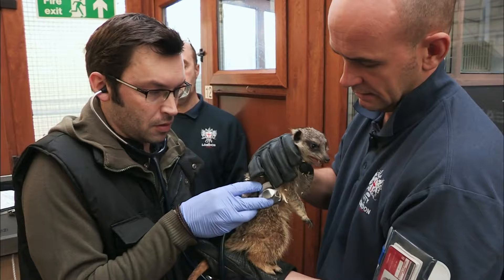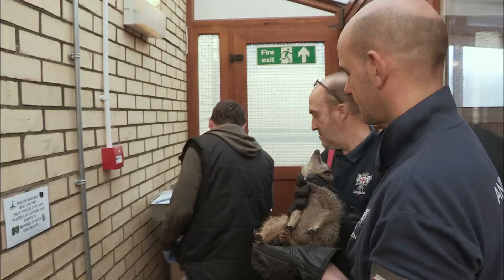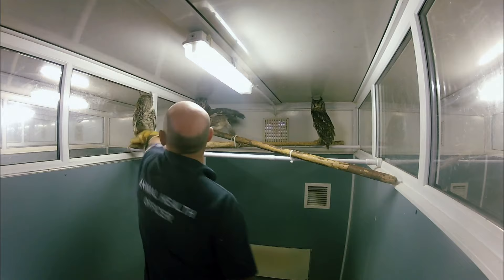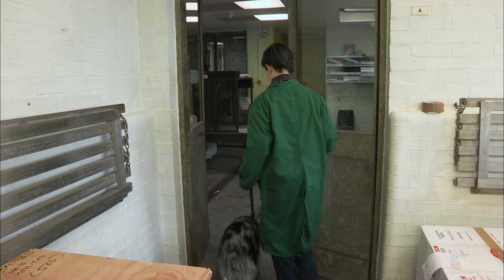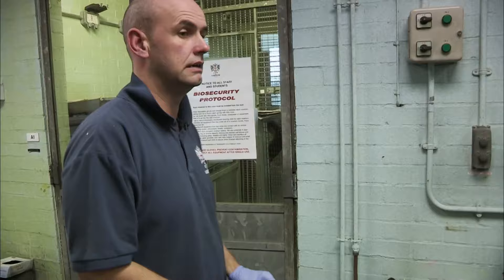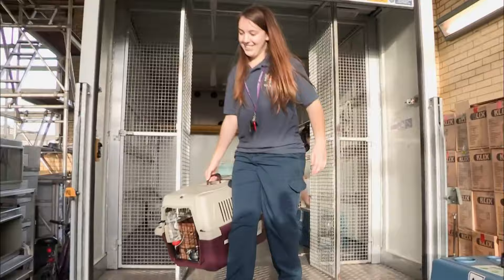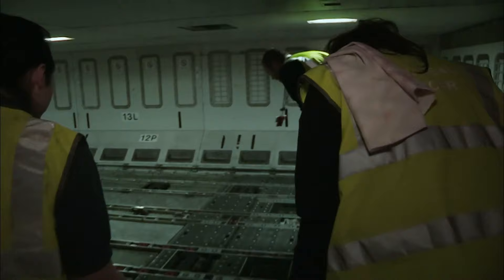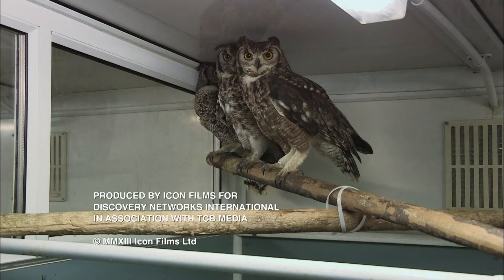Reptile Stowaway - Animal Airport - S02 EP08 - Animal Documentary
Join the Animal Airport team as they handle an emergency influx of exotic animals rescued from a private zoo. Watch vet checks, and encounters with meerkats, tricky skunks, and a rare, furless cat. Experience the challenges of dealing with stowaway reptiles in the airport hold. Witness the dedicated team's efforts to rehabilitate underweight animals and prepare them for new homes. From meerkats' health checks to a koati encounter and a lizard stowaway, this episode is a rollercoaster of animal airport adventures!

Experience the fascinating world of animal travel with Animal Airport. Follow the dedicated Heathrow Airport staff as they handle pets, livestock, and exotic creatures. Witness the meticulous care, safety protocols, and regulations involved in transporting animals. From adorable pets to majestic wildlife, explore the heartwarming and sometimes challenging journeys of our furry and feathered friends. Join us for this captivating documentary series, where every episode unveils the incredible stories behind the scenes of animal travel.

Welcome to Banijay Documentaries, where we bring you full-length documentaries and true stories from the world of medicine and beyond.

Banijay Documentaries features real-life stories, top documentaries, and award-winning TV shows that captivate and inspire. Dive into the fascinating world of medical documentaries, with content from acclaimed series such as 24 Hours in A&E & 999: What's Your Emergency.